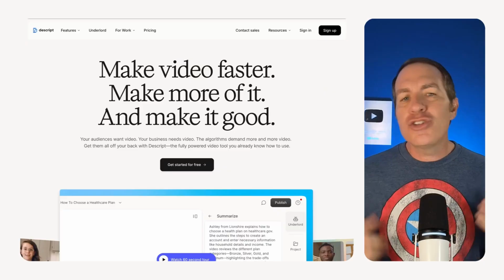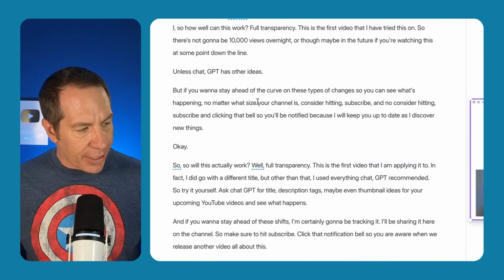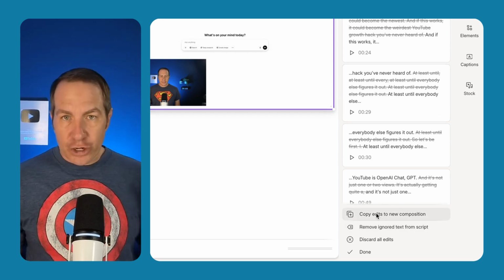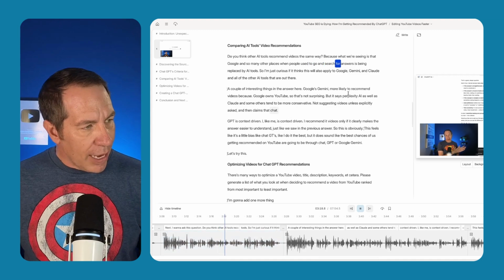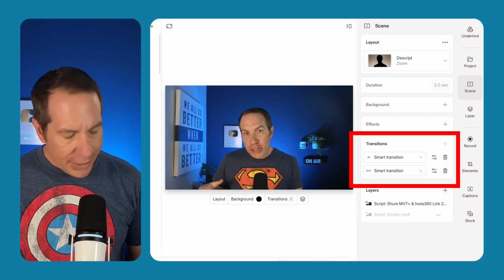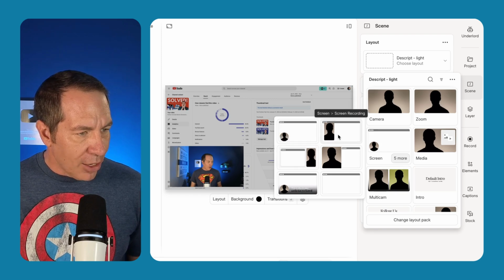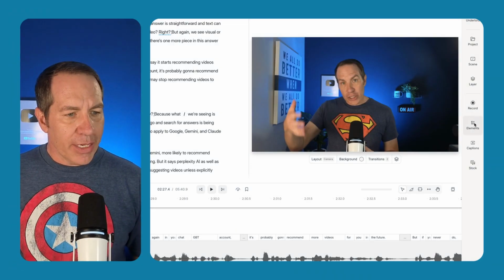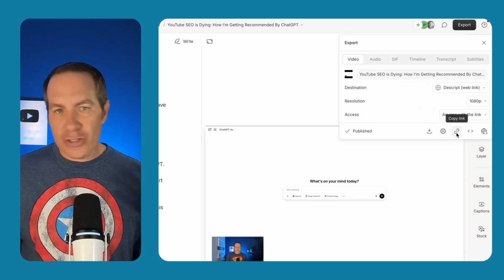Edit YouTube Videos 100x Faster With These AI Tricks!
Want to save time on editing videos? You have to see how to edit YouTube videos up to 100 times faster with Descript AI.

👉 Stop following YouTube advice for Influencers. Learn how to grow YouTube for your Business in this week’s free workshop

2️⃣ YT90 ROADMAP ➜ Join thousands of entrepreneurs and grab the YT90 Roadmap to start growing your channel in only 90 minutes a week
3️⃣ FREE YOUTUBE WORKSHOP ➜ Join the free YouTube workshop for entrepreneurs I’m streaming this week

📲Connect with Jerry Potter Online

🤔 What video should we make next? What do you want to learn more about? Share the idea in the comments! 👇 I'd love to answer it in an upcoming video!

⏰ Timestamps ⏰
00:00 Introduction to Faster YouTube Video Editing
00:43 Getting Started with Descript
01:07 Importing and Uploading Footage
01:48 Recording Directly into Descript
02:55 Cleaning Up Your Video In Seconds
04:57 Adding Chapters and Sections
06:18 Additional Editing Techniques
08:02 Using Layouts and Smart Transitions
13:06 Incorporating B-Roll and Music
14:17 Customizing Layouts
15:03 Creating Shorts & Reels
15:38 Exporting and Publishing Your Video
16:13 Automating Descriptions and Blog Posts
18:42 Conclusion and Final Thoughts

ABOUT JERRY POTTER ➜ I'm obsessed with helping online entrepreneurs grow their business in half the time - so they can be done by lunch - and move on to other things that give their life purpose. For me it's spending time with my family, volunteering locally in my community and prioritizing my health. ❤️